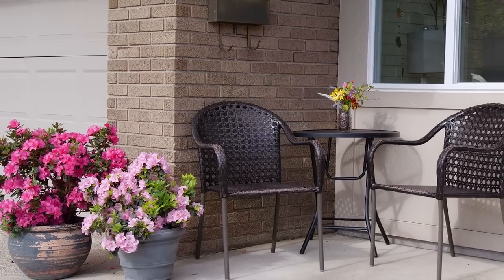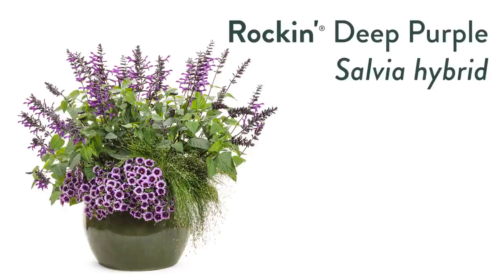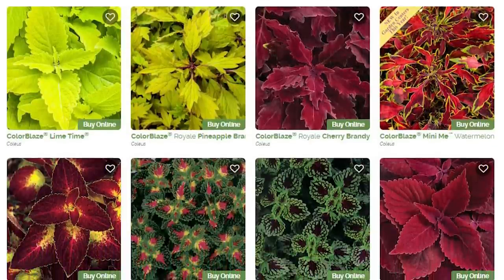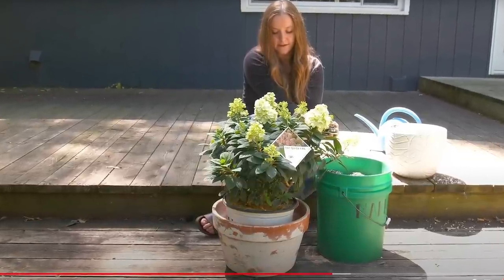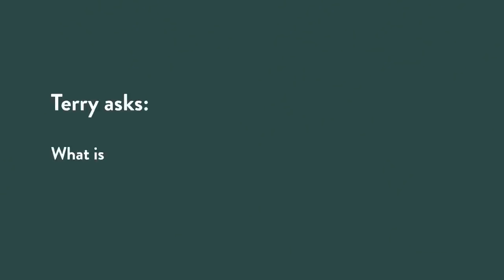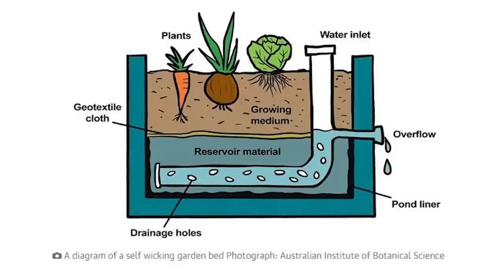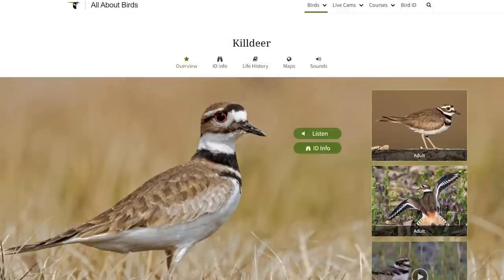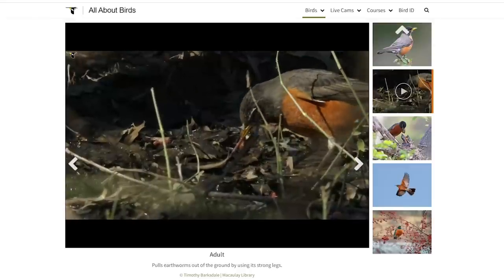The Fundamentals of Container Gardening and the Birdman Is Back! | Episode 35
Container gardening has come a long way in the last few years! Learn our tips and favorite plants for containers, plus how to use your containers for flowering shrubs and evergreens. And by popular demand, Birdman Bill Stovall is back! The Birdman gives an update on his Loons, talks about a few other quirky feathered friends, and discusses migration season.

Have a question you want to be answered? Send them our way! Stacey and Rick will answer them on the show. Leave your questions in the comments